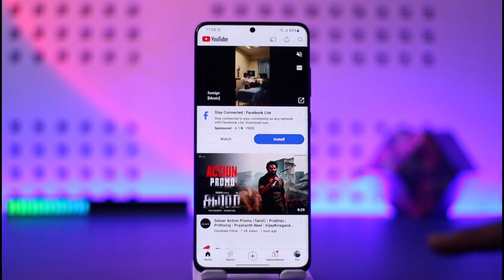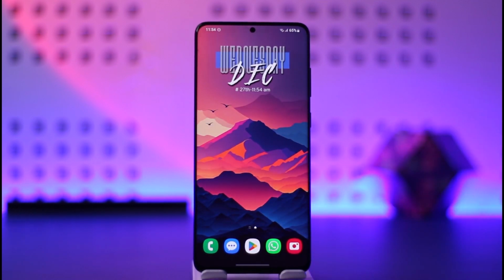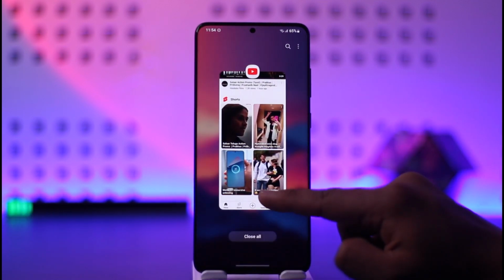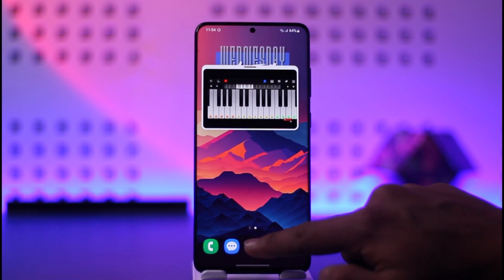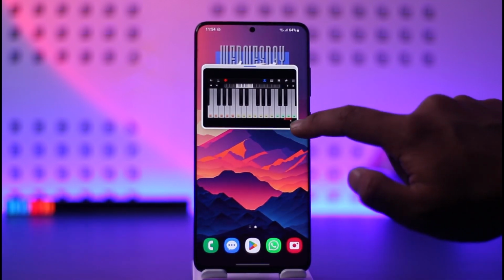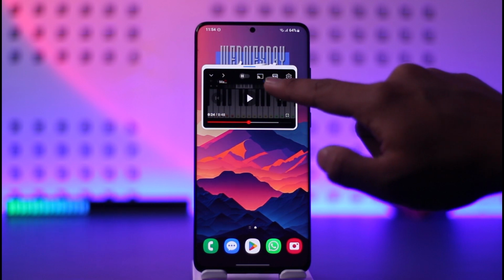YouTube Background Play - How It Works? 2024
This video guides you through a step-by-step process to play YouTube in the background. So make sure to watch this video till the end.

~ Chapters:
0:00 Introduction
0:11 General Info
0:20 If You Have Premium
0:43 If You Don't Have Premium
1:39 Conclusion